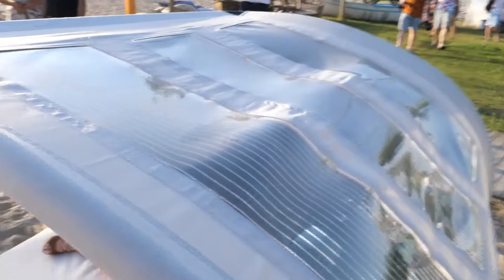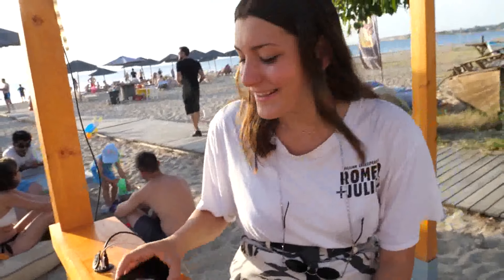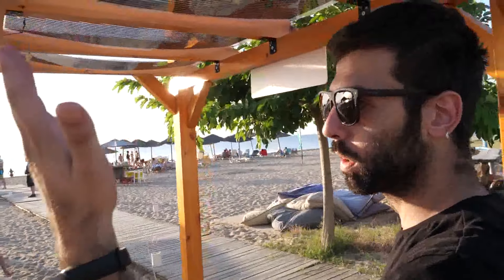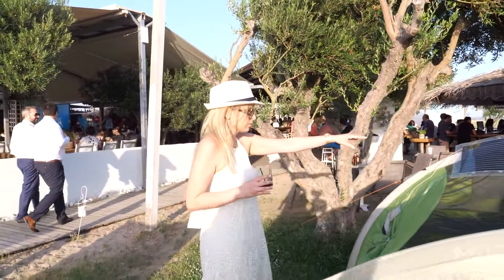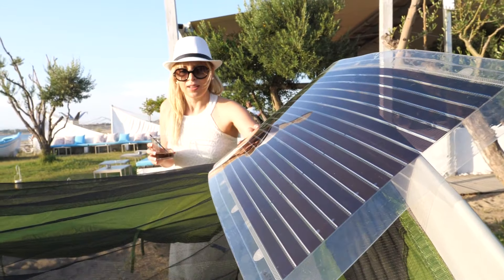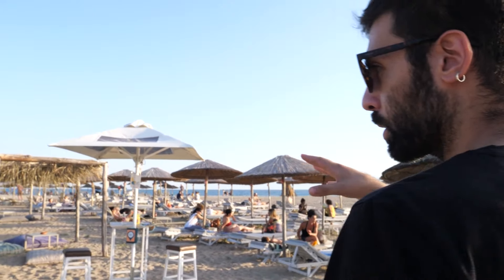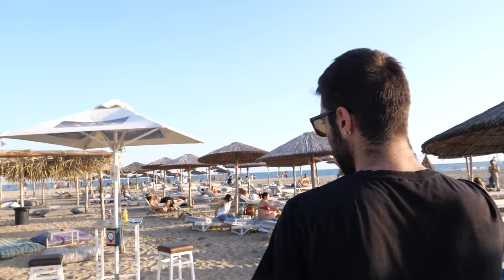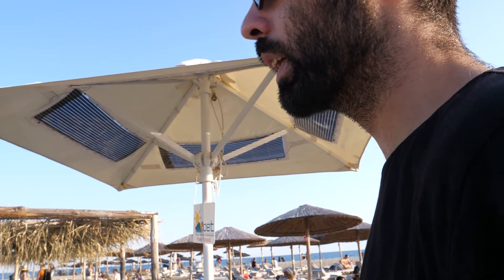OE Technologies (OET) Beach Demos, sunbeds, umbrellas, kiosks powered by flexible OPV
Experts from the high-tech company OE Technologies (OET), present their revolutionary products to provide energy efficiency in comsumer products such as beach sunbeds, umbrellas and kiosks, which were demonstrated during the NANOTEXNOLOGY 2019 Conferences and Exhibition in Thessaloniki, Greece. Also, they describe the capabilities of the OET’s solutions and products for energy efficiency and charging of mobile devices such as mobile phones, tables, and laptop PC.

Filmed at the Nanotexnology Thessaloniki 2019 conference all my videos from this conference to be in this playlist (this playlist will eventually contain all 38 videos I filmed at the conference, to be published about 1 per day over one month) coverage sponsored by HOPE-A Hellenic Organic and Printed Electronics Association and OET Organic Electronic Technologies sponsored by the Cornet project (GA: 760949) which has received funding from the European Union’s Horizon 2020 Research and Innovation Programme under the Call NMBP-07-2017

Filmed in 4K60 at Nanotexnology Thessaloniki 2019 with Panasonic G9 ($1131